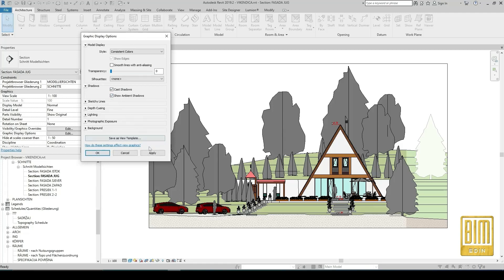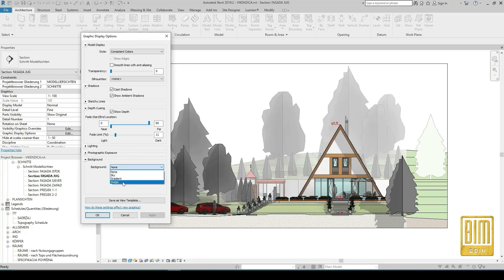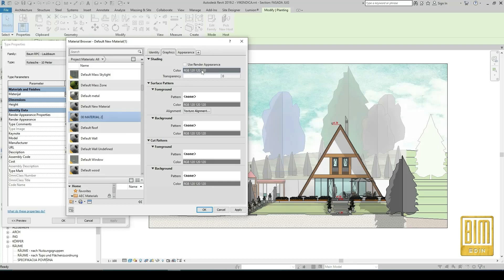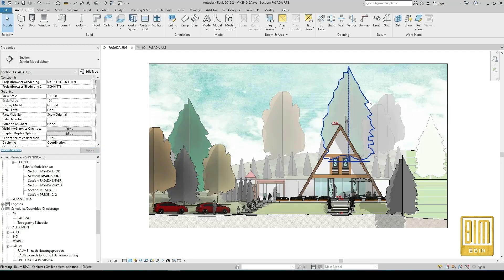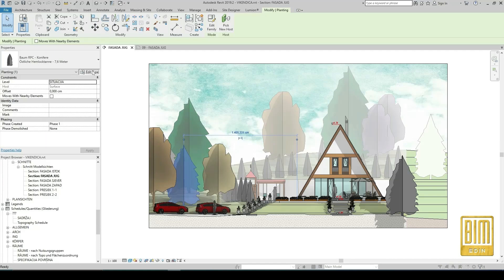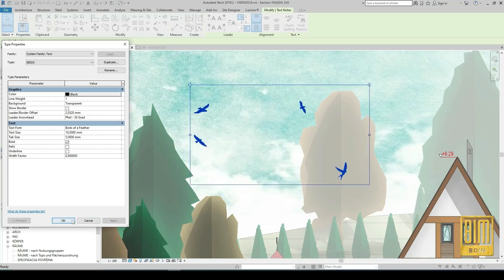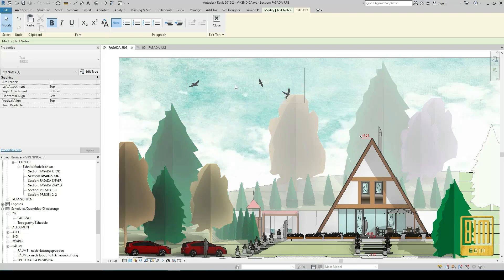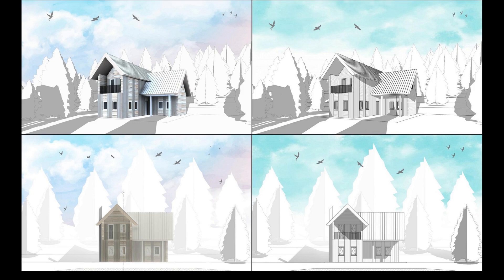REVIT PROJECT PRESENTATION _ FACADES AND SECTIONS-COLORS, DEPTH, SHADOWS, BIRD SILHOUETTES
REVIT ADVANCE PRESENTATION TUTORIAL
I continue to add voiceover to my tutorials.
Today I will share with you one of the very simple ways to make a good representation of your sections and facades in Revit.
- how to set the depth of view in Revit
- how to add shadow in Revit
- how to change the background of the view in Revit
-how to add color to plants in Revit
- how to add bird silhouettes as text to the view background in Revit

These are some of the options you can see in this tutorial.
I hope it will be helpful.
On this link you can find the photo that I used as the sky background in this tutorial as well as the exported drawings of this project:
Text font with bird silhouettes.